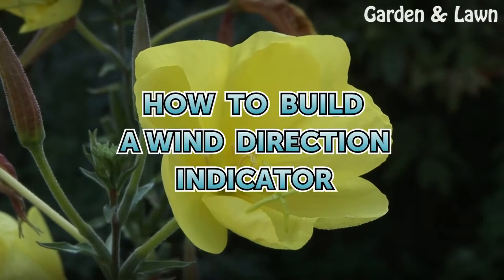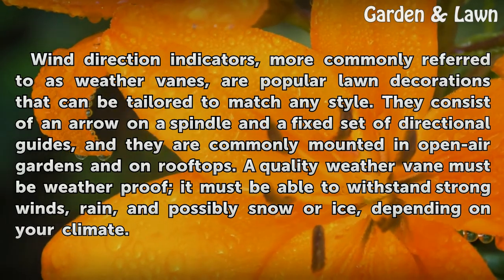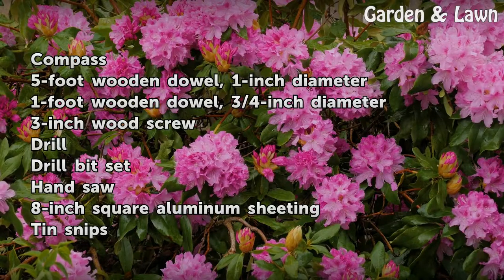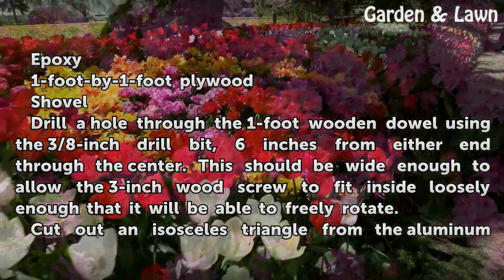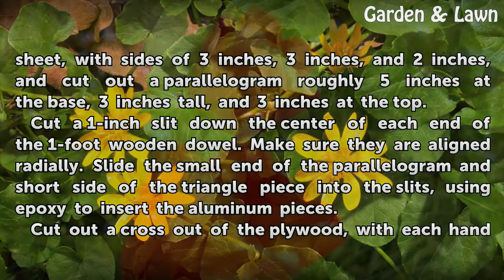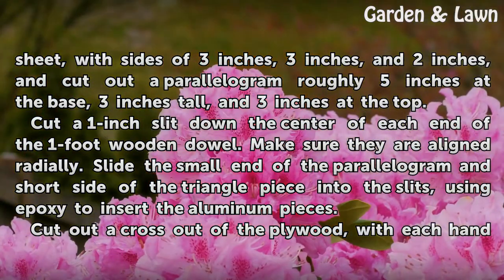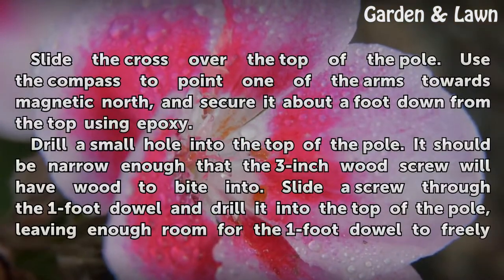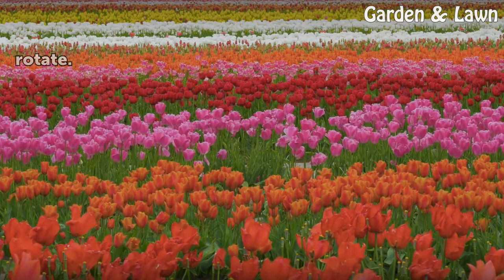How to Build a Wind Direction Indicator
How to Build a Wind Direction Indicator. Wind direction indicators, more commonly referred to as weather vanes, are popular lawn decorations that can be tailored to match any style. They consist of an arrow on a spindle and a fixed set of directional guides, and they are commonly mounted in open-air gardens and on rooftops. A quality weather vane...

Table of contents How to Build a Wind Direction Indicator
Things You'll Need 00:47
Tips & Warnings 02:47